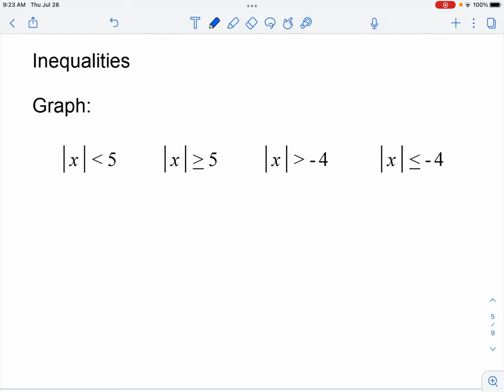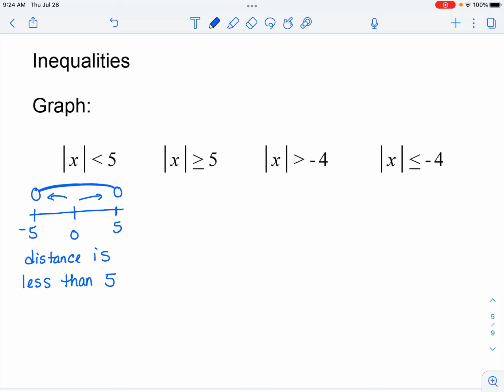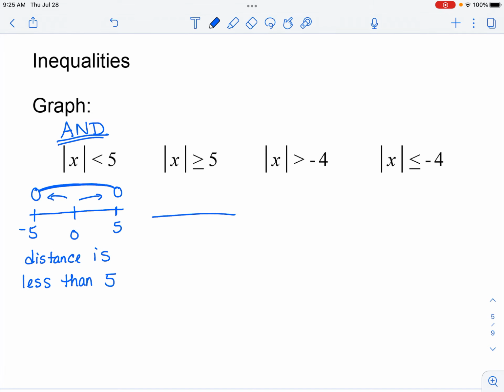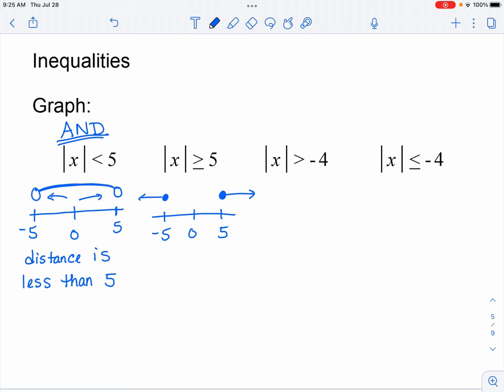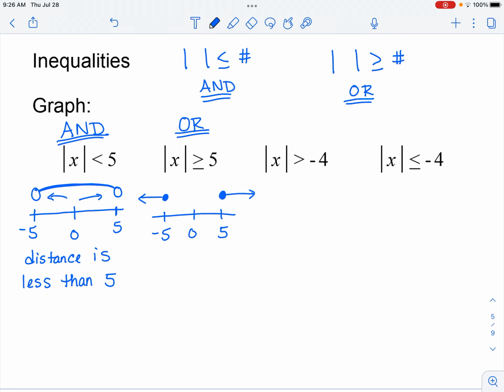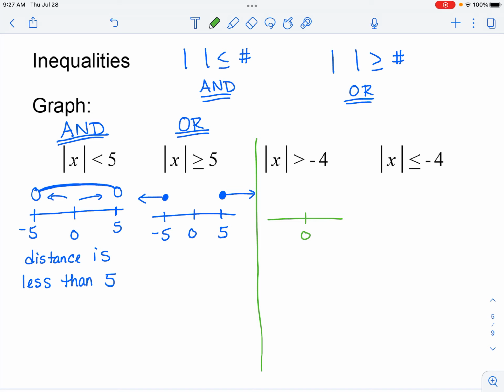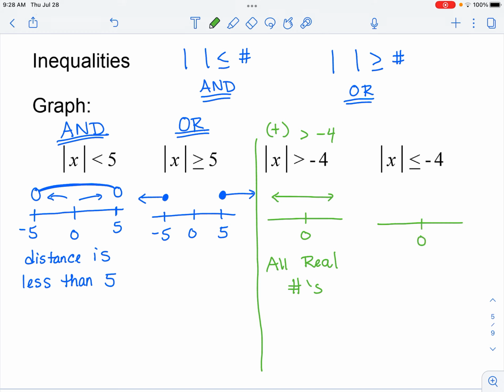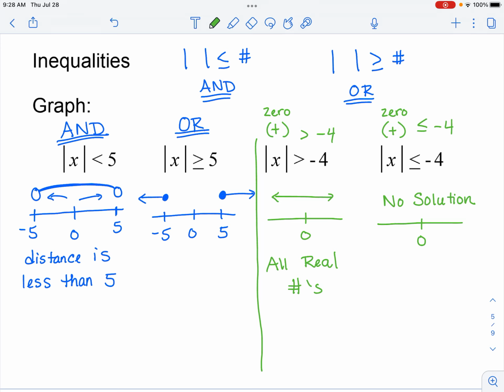1.3 Part 3 - Absolute Value Equations and Inequalities